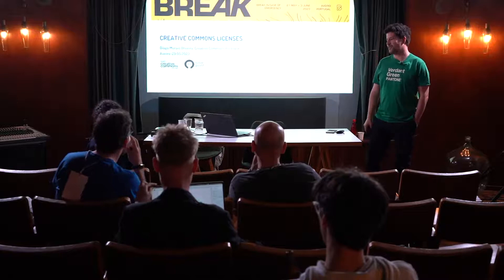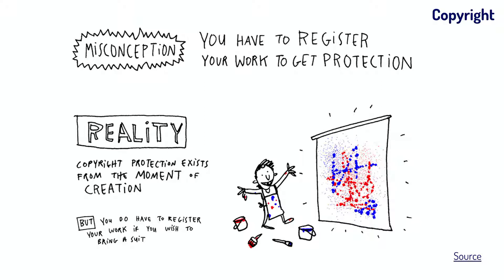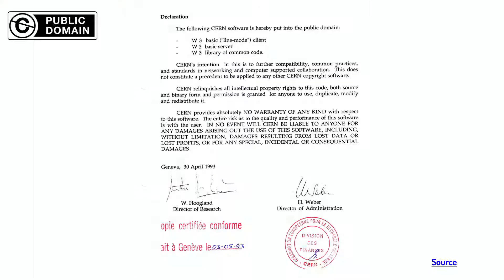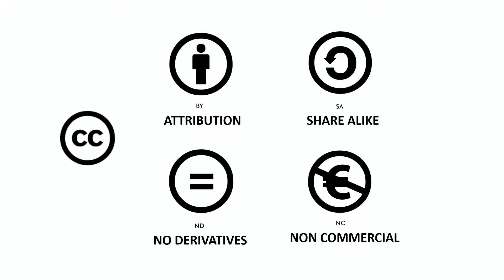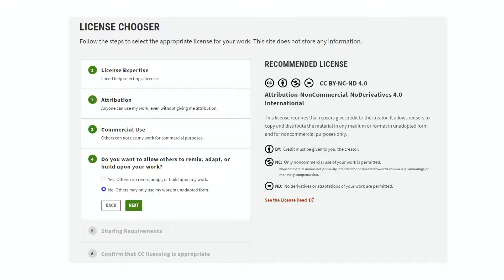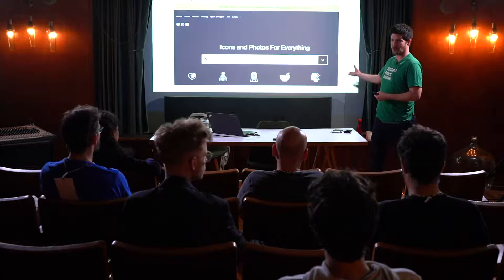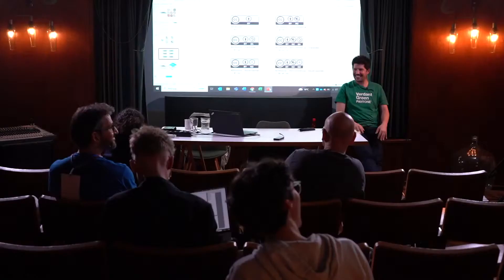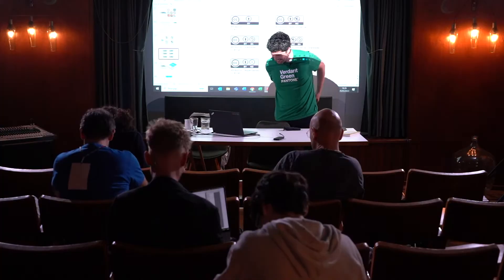Flexibility in rights: Creative Commons, open source and the public interest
TRACK_3 // A STORY EVER MISTOLD
Flexibility in rights: Creative Commons, open source and the public interest // Masterclass

BREAK IN CASE OF EMERGENCY
A survival kit for independent artists and labels in the emergent digital environment

21 MAY – 3 JUNE 2023 @ AVEIRO, PORTUGAL